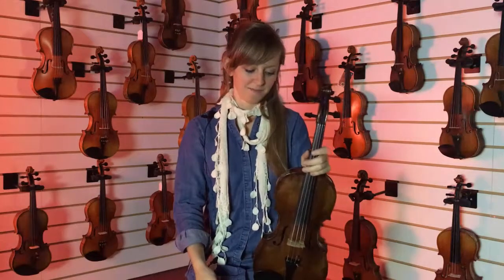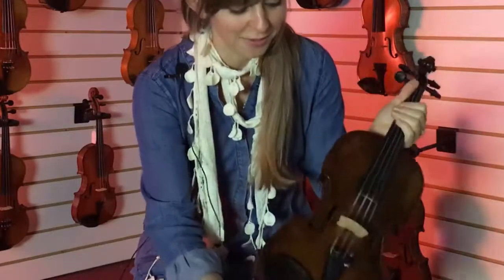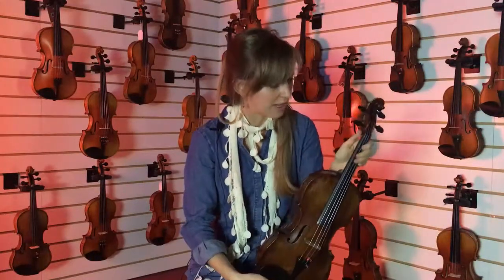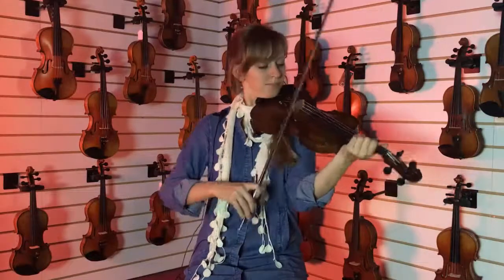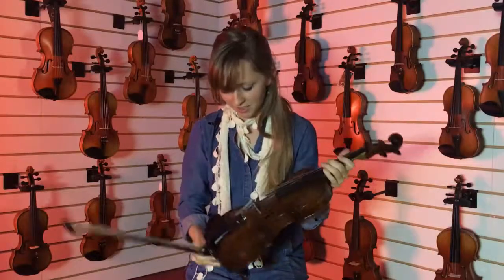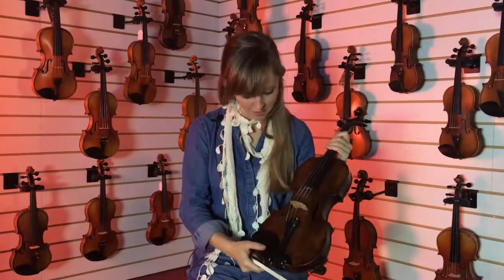H.T. Barry 18th Century Or Early 19th Century Full Size (4/4) Violin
A late 18th century or early 19th century full size (4/4) violin, with a nice neck graft and a one-piece back. It has a mellow, deep and mature sound. It has been nicely setup and it may suit a player with petite hands as it is a shade smaller than some full-size models.